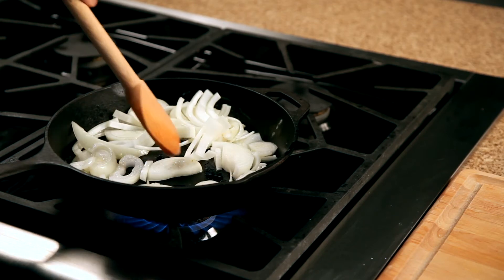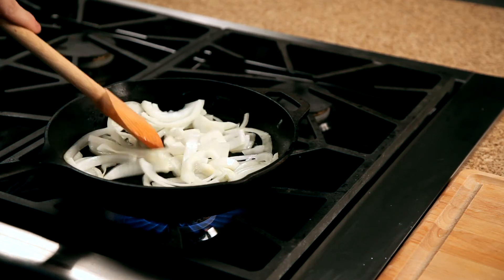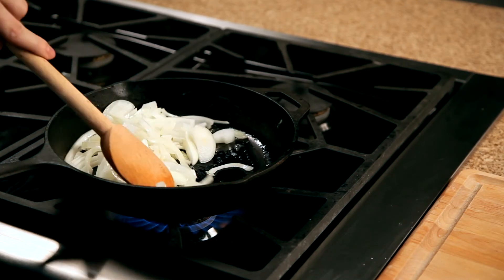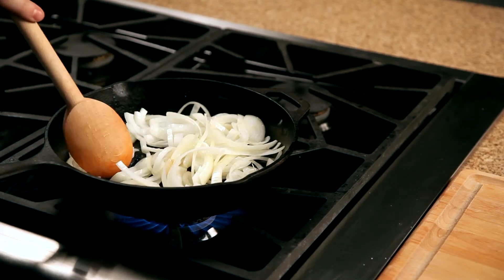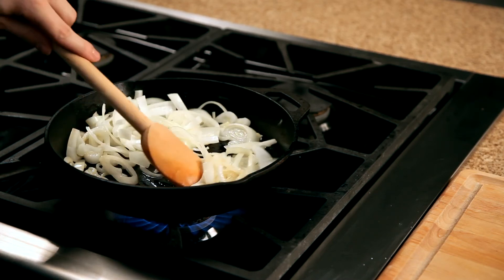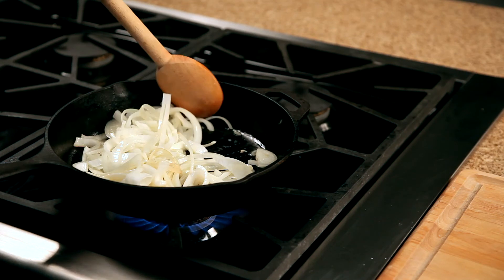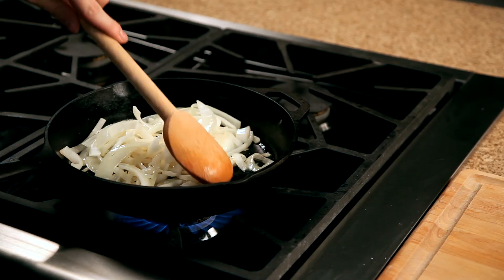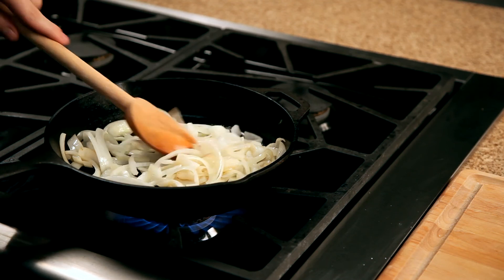How to make a homemade burger - #6 - Caramelizing onions — Appetites®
Stir occasionally. This should take 10-15 minutes.

You can also learn how to make this delicious recipe on your iPad, iPhone, or iPod Touch with Appetites®.

Smash Burger by The Paupered Chef's Blake and Nick